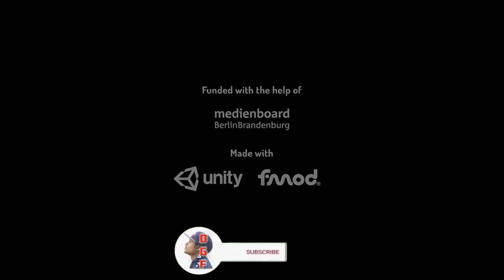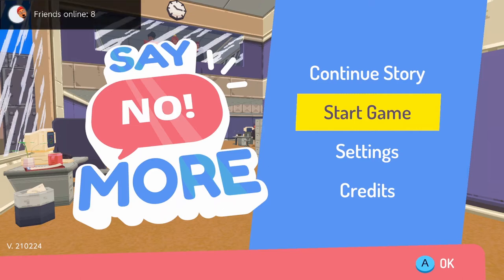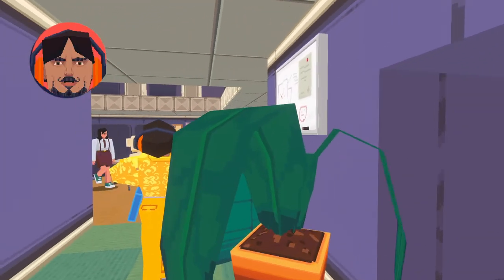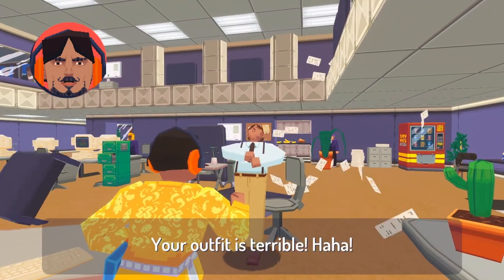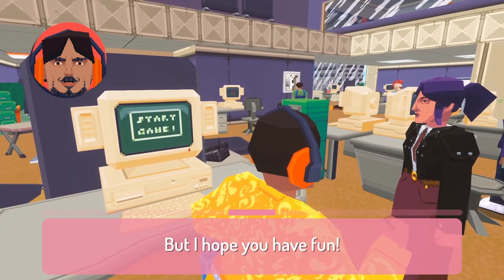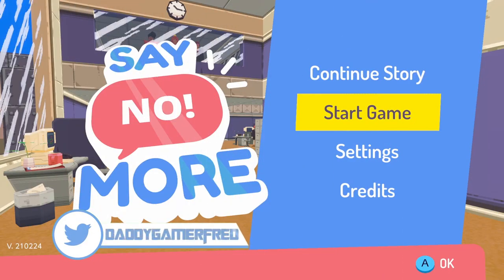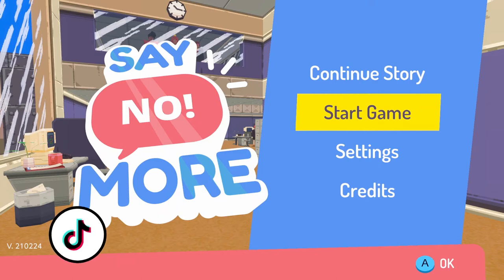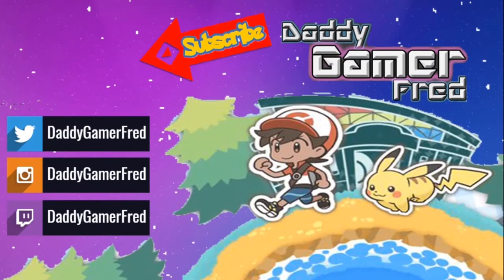Say No! More Pokemon Easter Egg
Chapters:
00:00 Intro
01:23 Pokemon Easter Egg
02:43 Outro

Nintendo Switch Friend Code : SW- 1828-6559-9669
PSN : DaddyGamerFred
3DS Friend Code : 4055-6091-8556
Pokèmon G0 Trainer Code : 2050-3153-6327